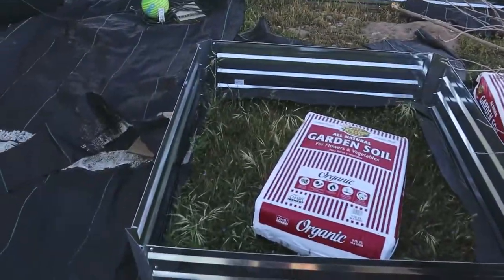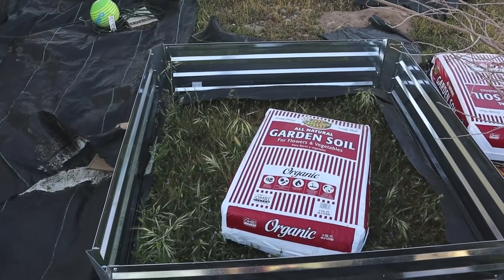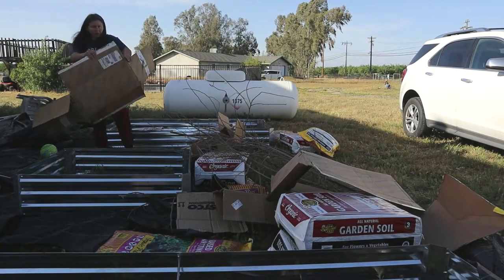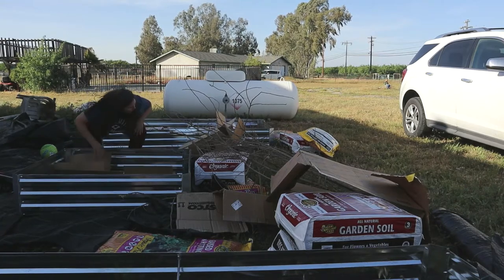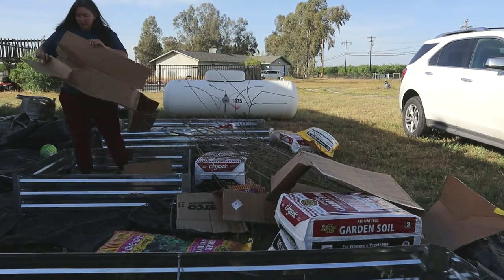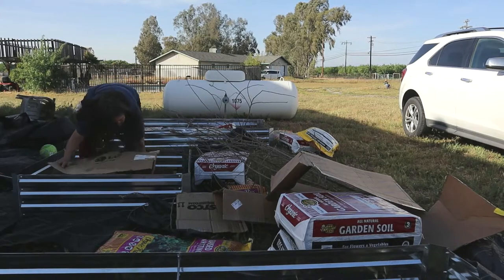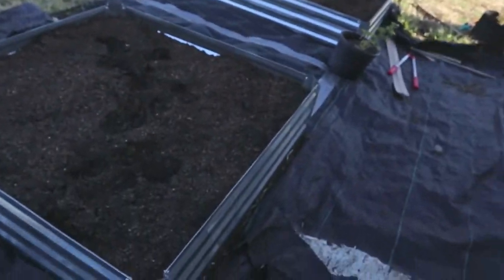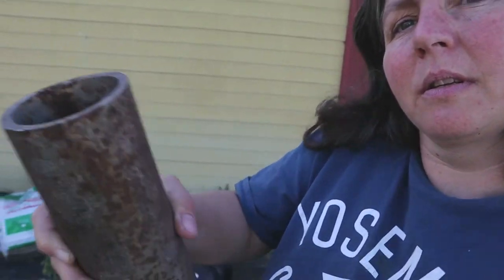Filling my raised Gardens, and putting in T posts for a Garden fence